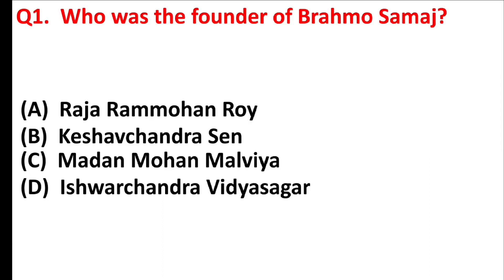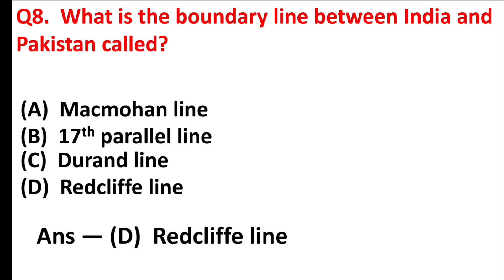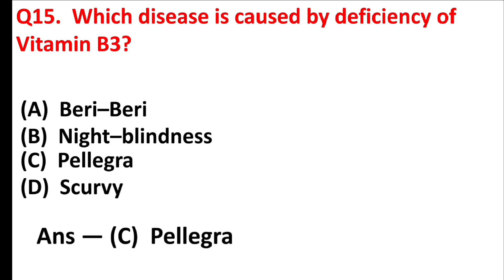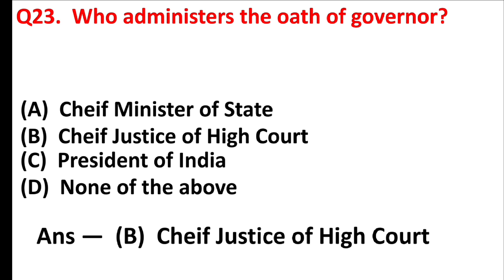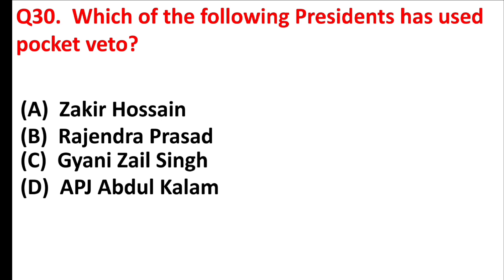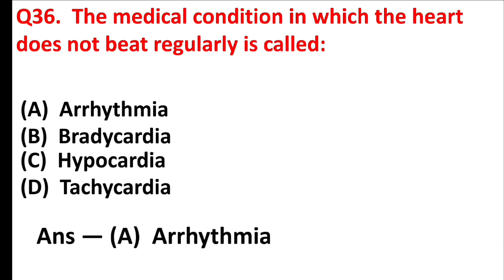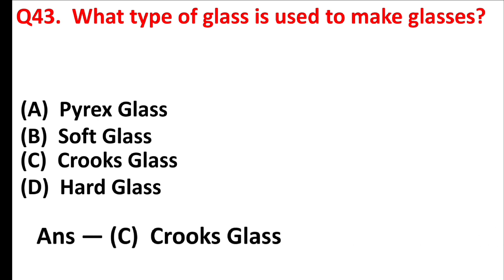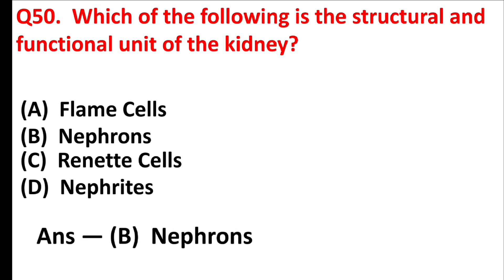SSC CGL 2023 GK in English | SSC CGL Most Important Quiz in English | CGL GK Questions Answers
Suggested Videos:-

1.  SSC CGL 2023 | SSC CGL 2023 Vacancy Notification
2.  SSC CGL 2023 | General Awareness Most Expected Questions for SSC CGL | GA for CGL | Indrajeet Sir
3.  SSC CGL 2023 | General Awareness | Top 1000 GK Questions for SSC CGL 2023 | Day 15 | By Gaurav Sir
4.  SSC CGL 2023 | Mock Test | Previous Year Questions | English | Day – 1 | Jai Yadav
5.  SSC CGL 2023 Current Affairs Most Important Marathon (4 hours) for SSC CGL 2023 by Dr Gaurav Garg
6.  SSC CGL 2023 | SSC CGL English Classes by Pratibha Ma'am | 60 Din 60 Paper Preparation
7.  SSC CGL 2023 | SSC CGL GK/GS Classes by Navdeep Singh | 60 Din 60 Paper Preparation
8.  English | 1000+ Words | Full concept & practice | Jai Yadav
9.  7–8 May 2023 Current Affairs | Daily Current Affairs | GK Question and Answer by Ashutosh Tripathi

Video is Educational purpose only. Such as criticism, comment, news, reporting, teaching scholarship status that might otherwise be infringing. Non–profit, educational or personal use tips the balance.